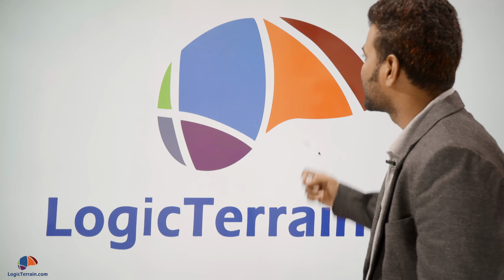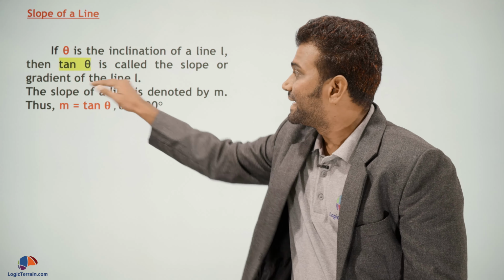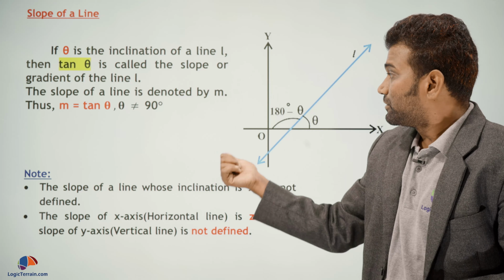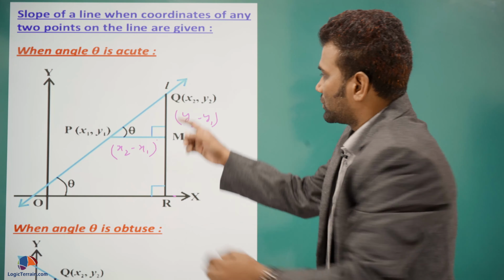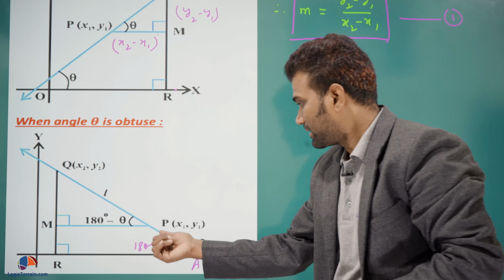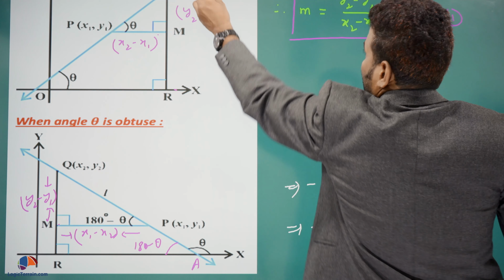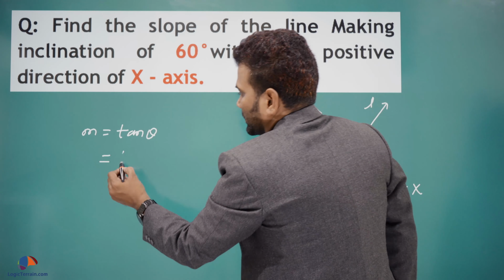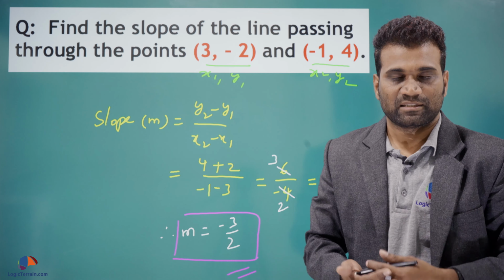RD Sharma solutions class 11 Straight Lines Chapter 10 IIT JEE Math [CBSE Math 2020-21]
RD Sharma solutions class 11 Straight Lines Chapter 10
Straight Lines - Introduction with  Slope of a Line , IIT JEE Mathematics Series - Session 1

1st Video of Full Math Series for IIT JEE MAIN & Advanced Math Coaching

Straight Lines Introduction
Slope of a line m = tan θ ,θ ≠  90° and Slope of a line when coordinates of any two points on the line are given slope of a line m=(y_2-y_1)/(x_2-x_1 ).

Explained in the video by Mr. Adabala Lakshmi Narayana M.Sc., B.Ed.,Certified from Stanford University, USA on “How to teach math.” with over 15 year years of experience in various international schools and boards.